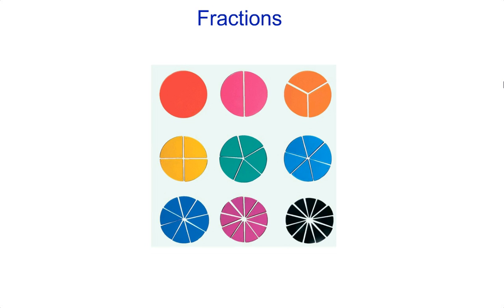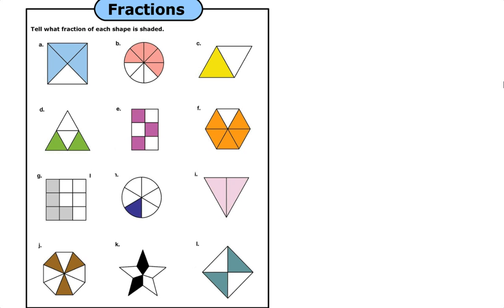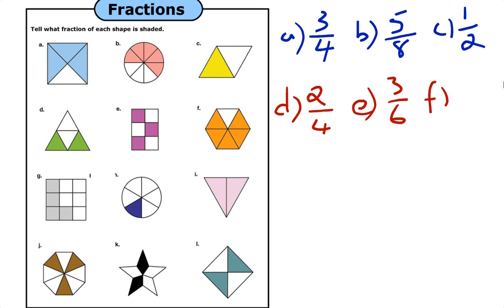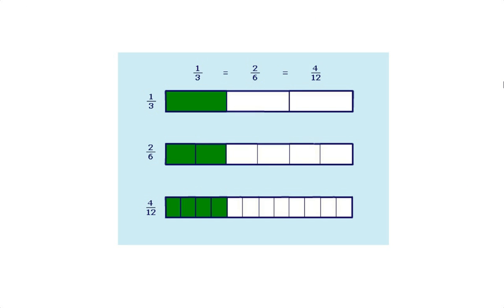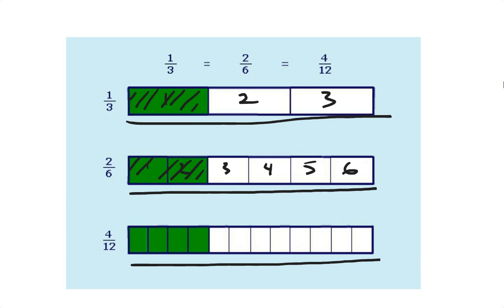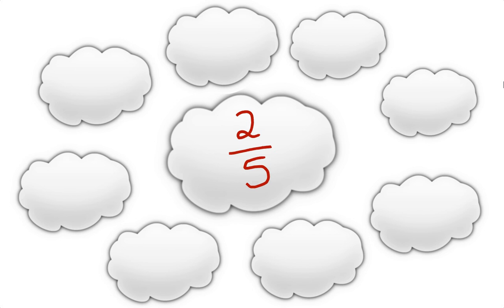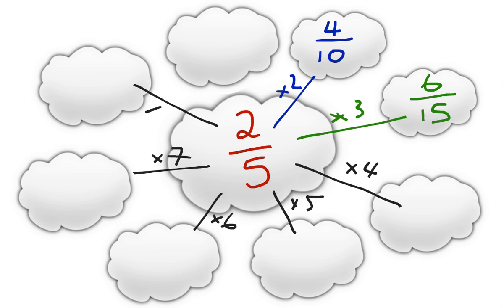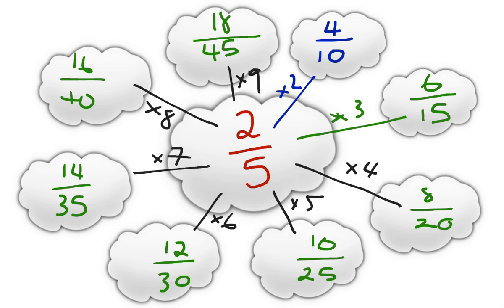FDP Lesson 1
LO: Find equivalent fractions